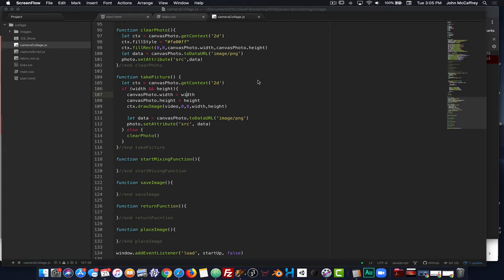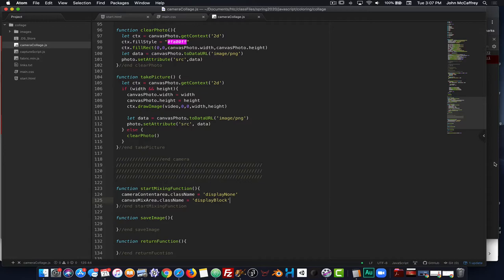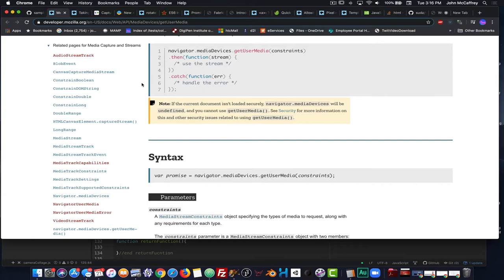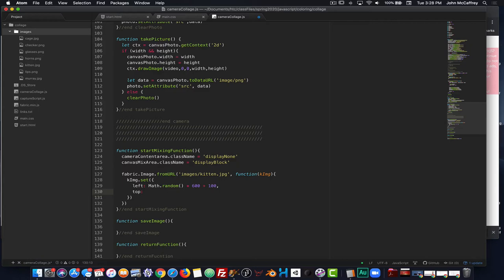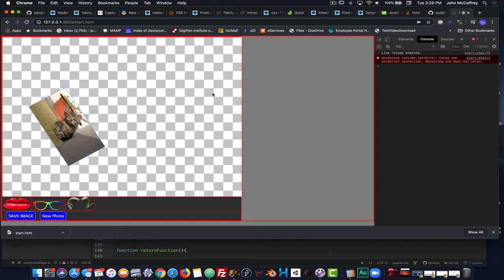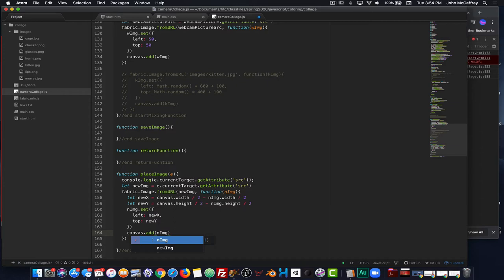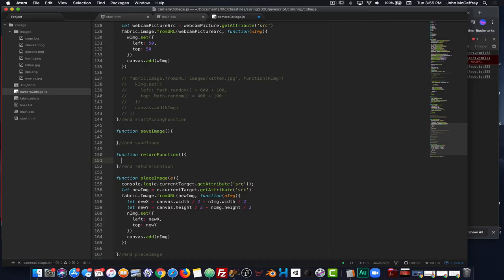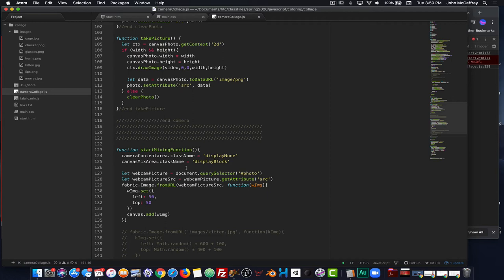JavaScript webcam Photo Booth part 2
Now that we can capture images with the webcam it is time to use our awesome JS skills to add the images to the canvas that is powered by Fabric.js. Then we explore downloading the canvas as an image file to our device.